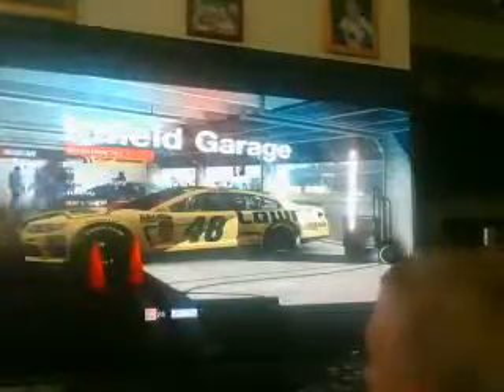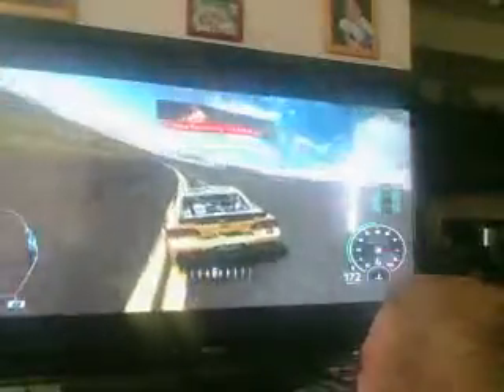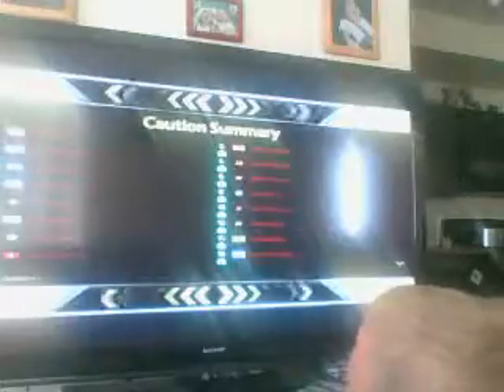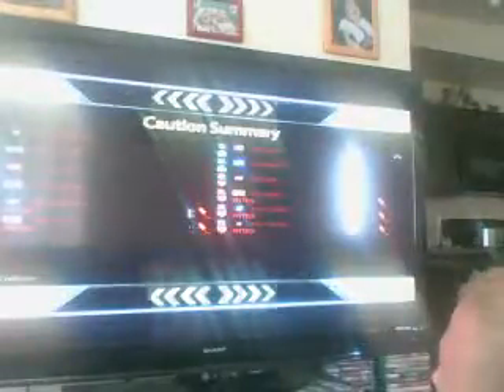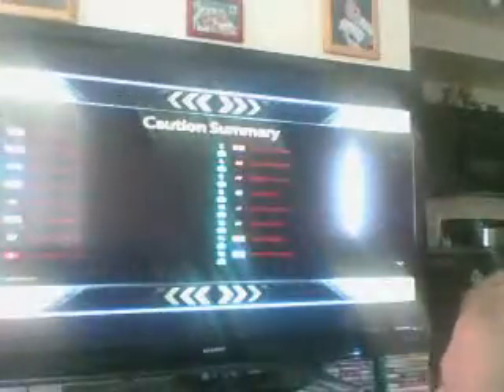Let's Play NASCAR 14:Sprint Unlimitied